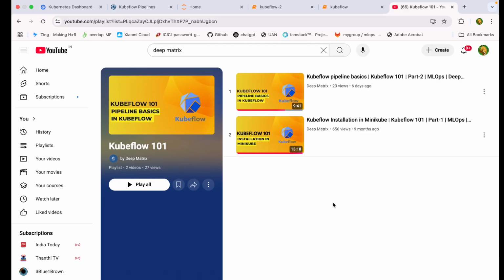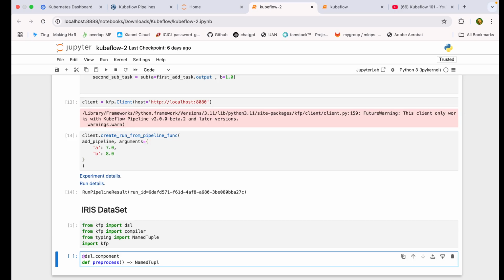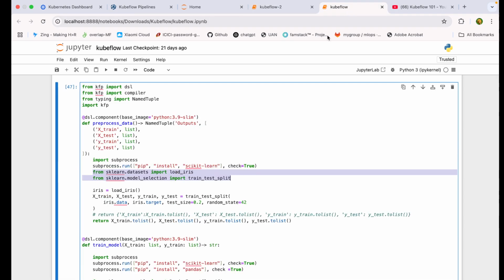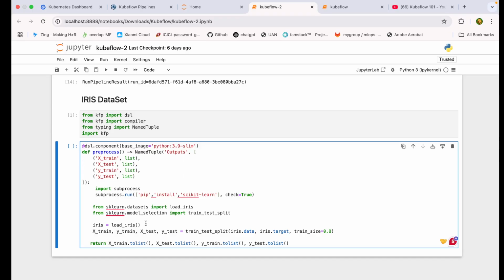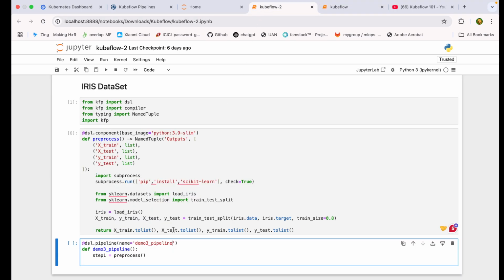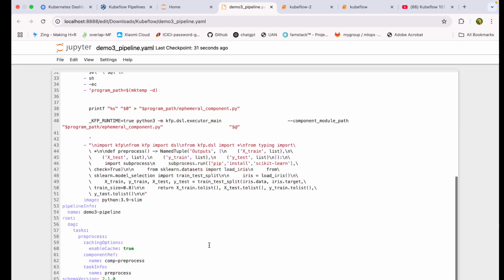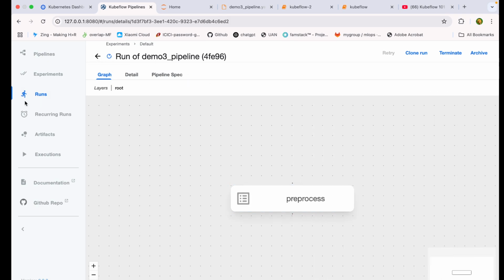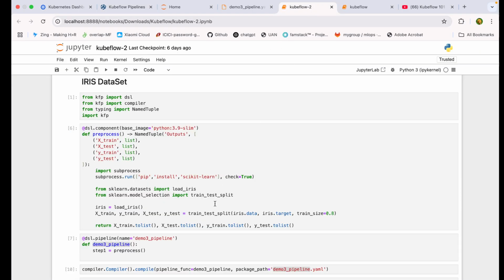Kubeflow MLOps Pipeline | Part - 3 |Preprocessing | Kubeflow 101 | Deep Matrix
In this video, I guide you through creating a Kubeflow Pipeline component using a base Python image, installing required pip packages, and executing a preprocessing step with the classic Iris dataset. You’ll learn how to containerize your component properly and generate a Kubeflow package YAML file — ideal for deploying reusable pipelines (not just single experiments or runs).

Whether you're refining your MLOps workflow or building production-ready pipelines, this tutorial gives you the foundation to take control of component packaging and pipeline creation in Kubeflow!

✅ What you'll learn:

How to use a base Python image to build Kubeflow components

Installing pip packages dynamically within the component

Preprocessing the Iris dataset inside a pipeline step

Creating a pipeline.yaml package file for Kubeflow Pipelines

Tips for structuring and packaging robust pipeline components